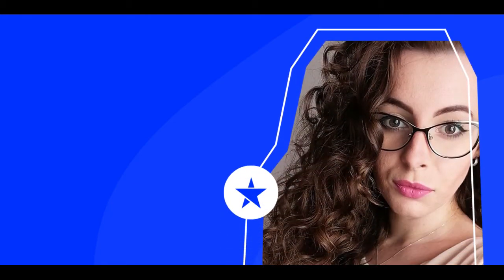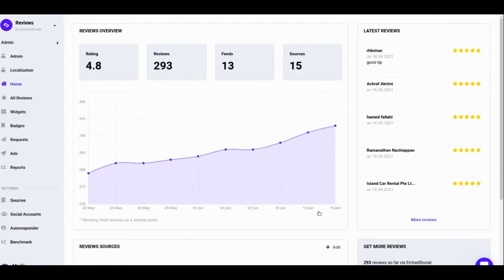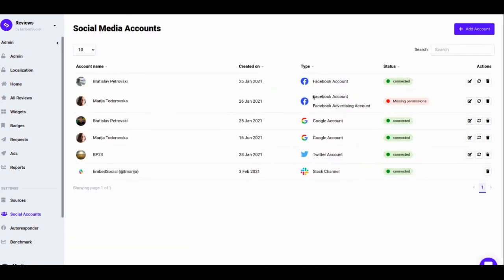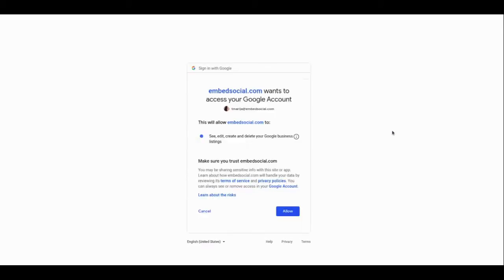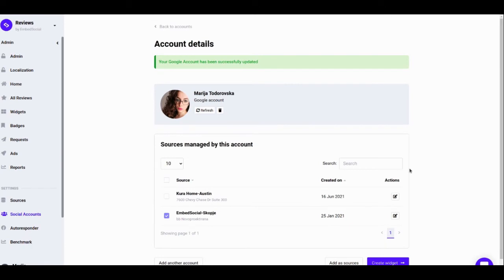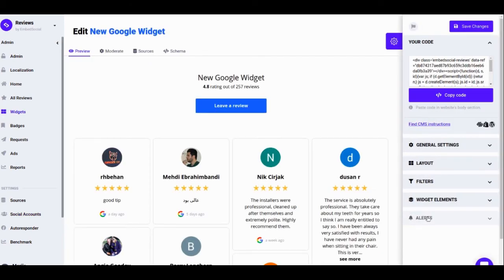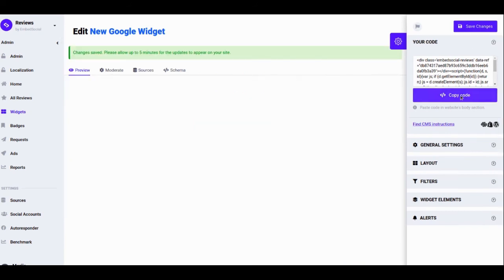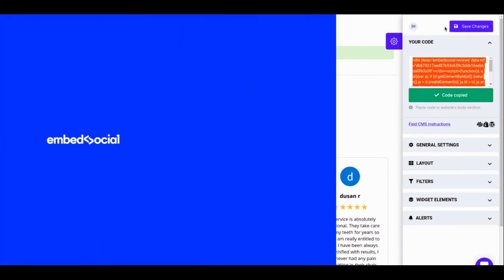How to embed Google reviews widget on any website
In this video we show you how to use the EmbedSocial platform to connect with your Google my Business account and aggregate your google reviews.

Once you do this, the platform allows you to create a slider or grid widgets and embed your Google reviews.